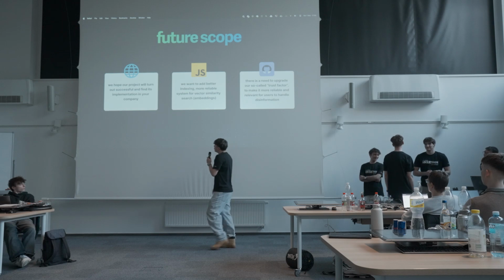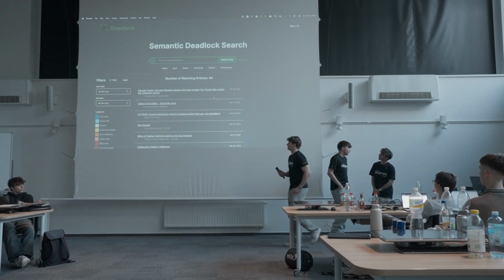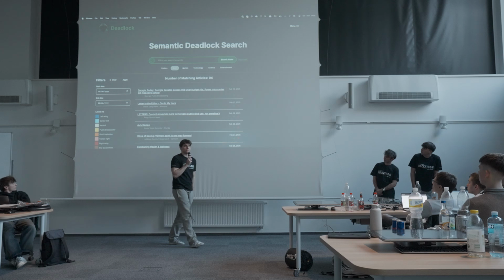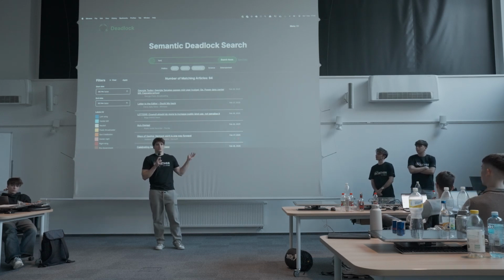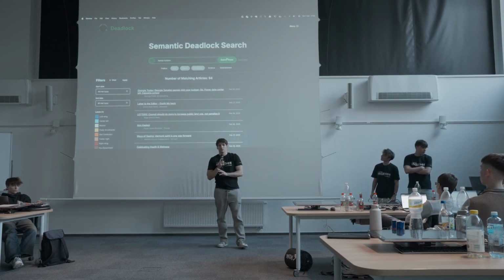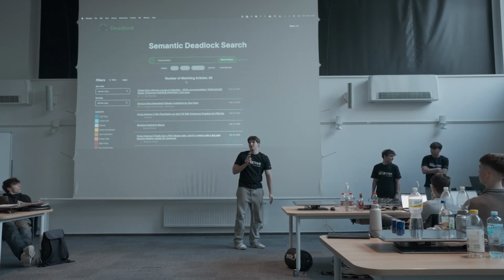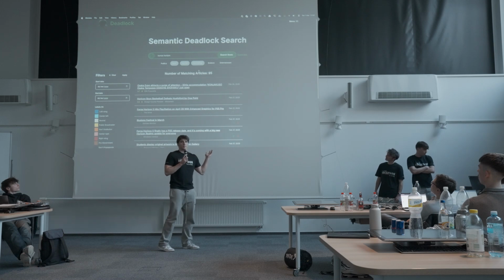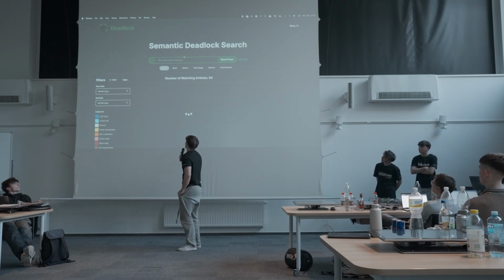'Deadlock' Presentation | Newsmatics Hackathon 2025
This presentation was recorded during Newsmatics Hackathon February 2025 at Masaryk University in Brno, where students, developers, journalists, and innovators came together to explore the future of news, technology, and media innovation.

Representing Deadlock, this team presentation is part of a 24-hour hackathon focused on turning ideas into working concepts using data, AI, and collaborative problem-solving. Each presentation reflects the broader mission of the event: to encourage fresh thinking around journalism, media research, open data, and the evolving tools that shape how news is discovered, analyzed, and understood.

📍 Location: Masaryk University, Brno, Czechia
📅 Date: February 2025
🎯 Themes: News tech, AI in journalism, open data, media innovation

🎞️ Explore the full Newsmatics video library for more on media research, AI discovery, and news technology: